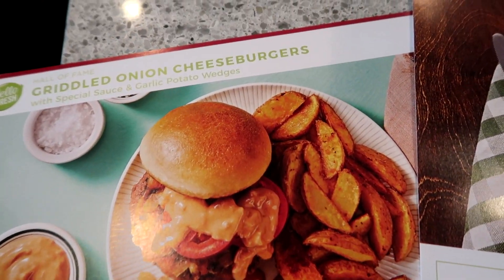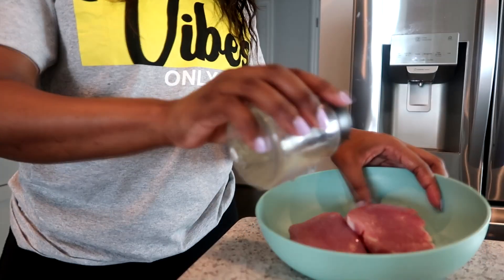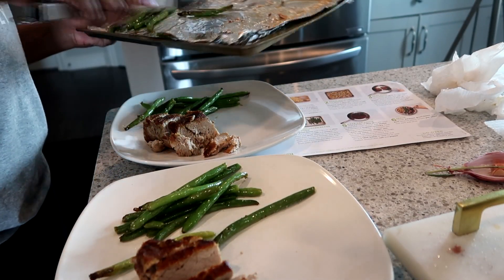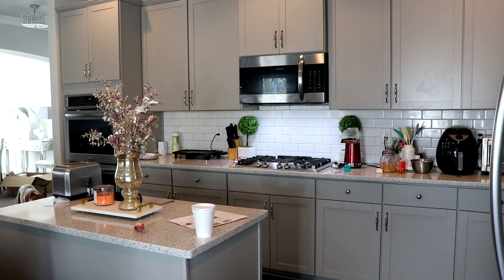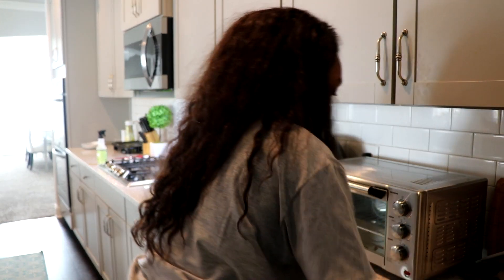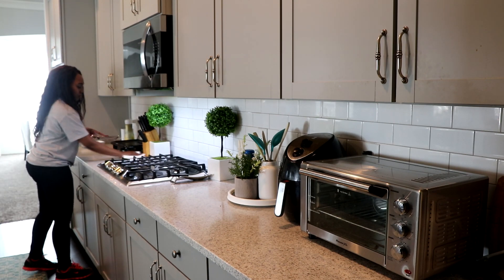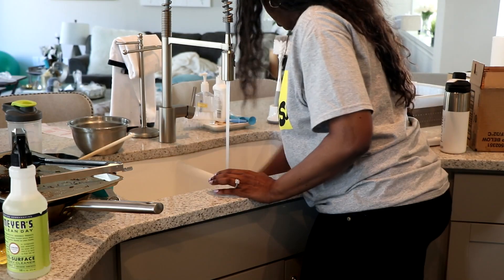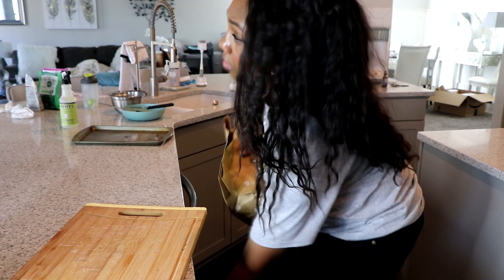COOK AND CLEAN WITH ME 2020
Hi guys! Today I am doing a Cook and Clean with Me 2020 and then we are going to also do a little cleaning in the kitchen! I am sharing a super easy meal and I hope to throw a little cleaning motivation your way. Hope you enjoy!

Want my furniture?
PIANO ROOM
Black Loveseat
Mirrored Coffee Table
Mirrored Side Table
Gold Wing Lamp
Ring Light Fixture

FAMILY ROOM
Timber Coffee Table

LIVING ROOM
Marble Coffee Table
Velvet Sofa
Velvet Chair
Velvet Ottoman
3 Drawer Nightstand
Table Lamp

BEDROOM
Silver Tufted Bed
Silver Tufted Bench
Extra Deep Sofa
Mirrored Coffee Table
Tufted Chaise
Mirrored Nightstand
Closet Floor Mirror
3 Drawer Hall Chest://
Omni Cabinet
Mirrored Drawer Chest

KITCHEN
Bar Stools

DINING ROOM
Velvet wing chairs
White leather chairs
White leather chairs with ARMS
Mirrored Dining Table
Console Table
Ikea Overlays
Light Fixture
Console Table

OFFICE
Office Chair

BATHROOM
Mini Boxes

MORNING AREA (eating area)
Light Fixture